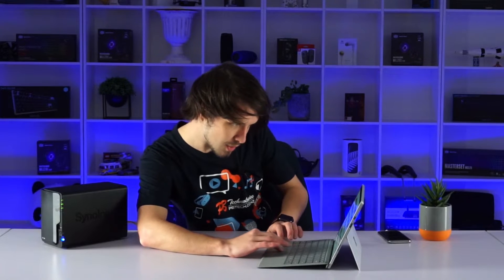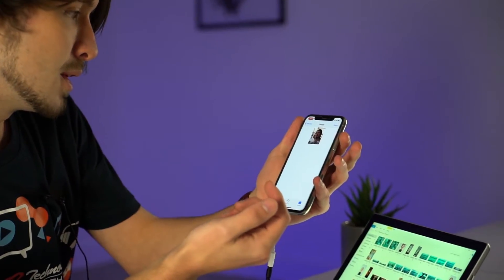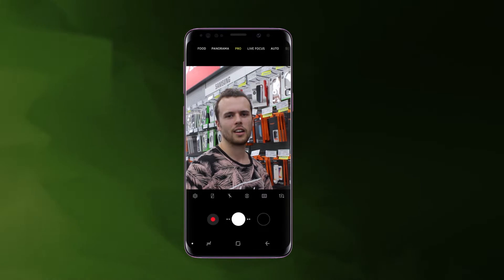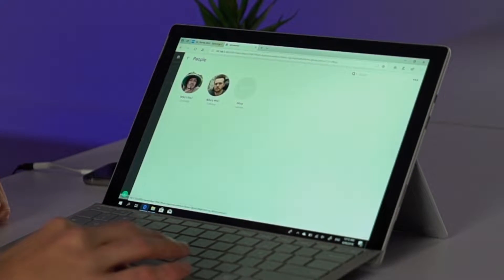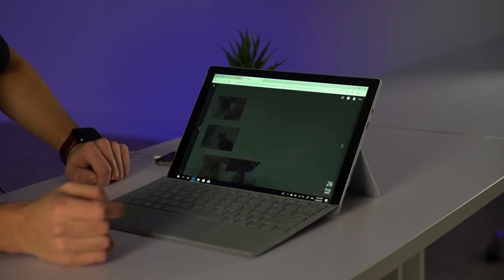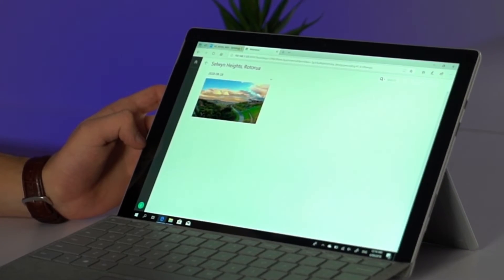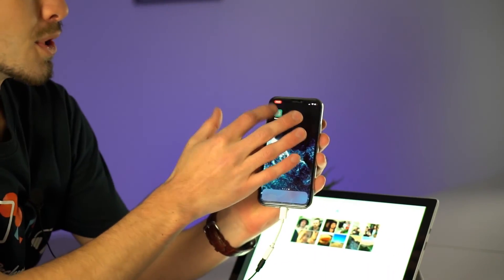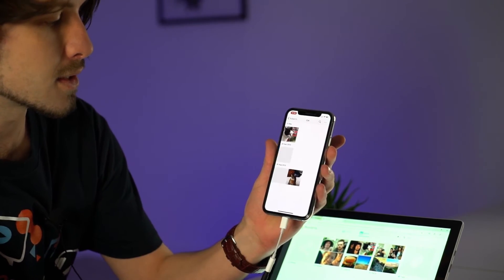What is Synology Moments?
We take a deeper dive into DSM 6.2 and look at the new Moments package, a secure photo organization application thats off the grid.

MPN: DS218+